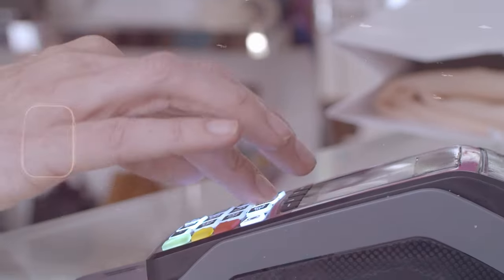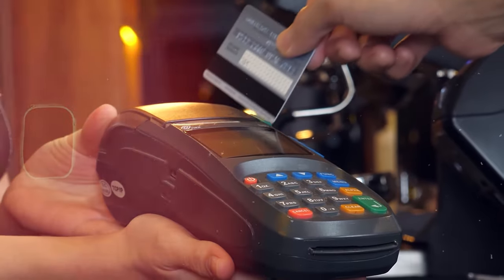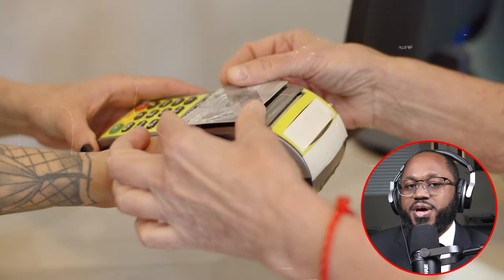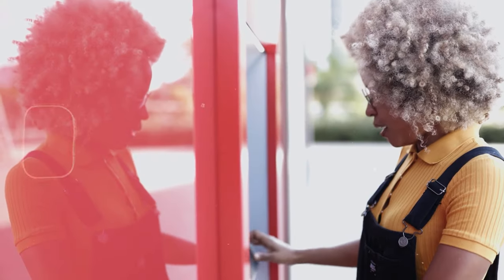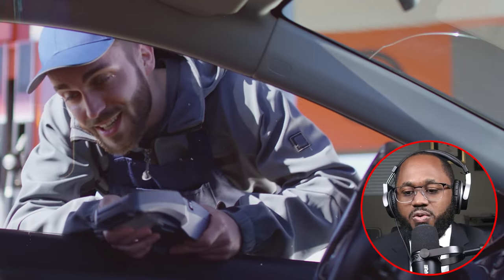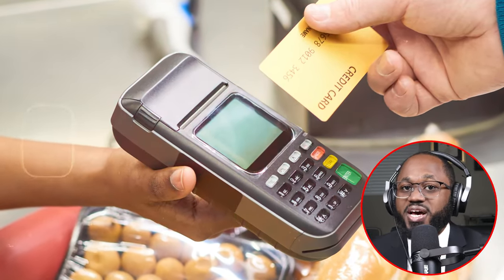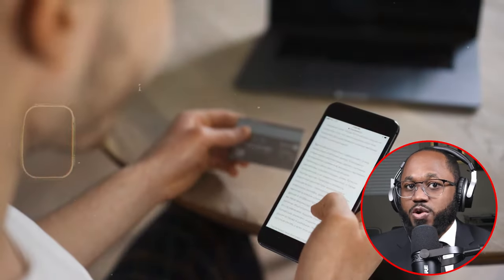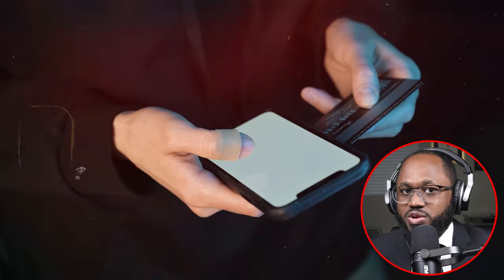How To Spot Credit Card Skimmers Hidden Anywhere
Credit Card Skimmers Hidden in Stores, ATMs, and Gas Stations is the topic of my latest video. I cover how credit cards skimmers work and how you can easily spot them in any situation.